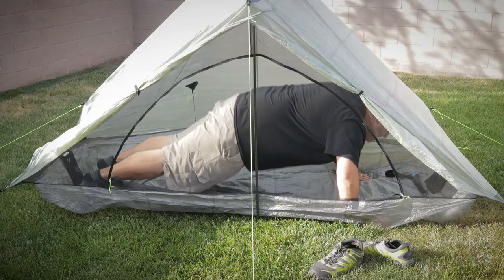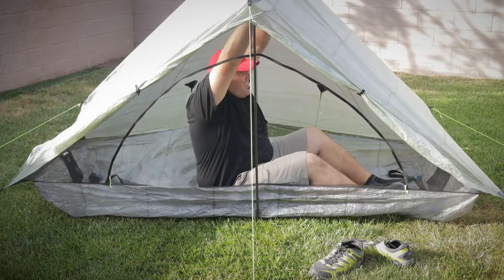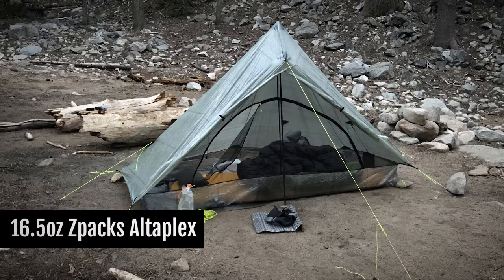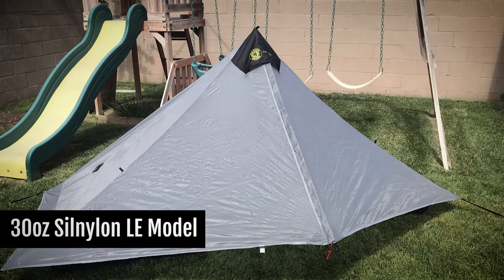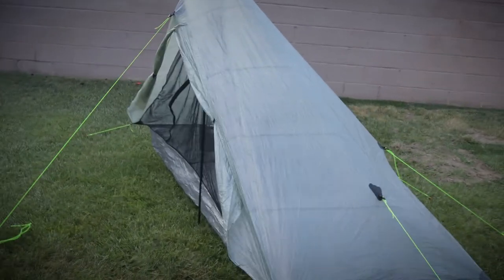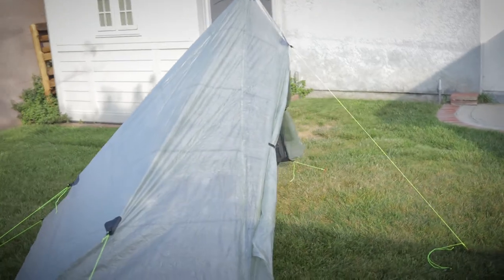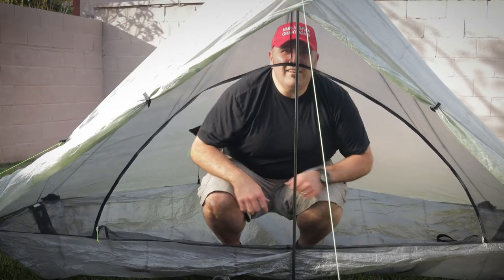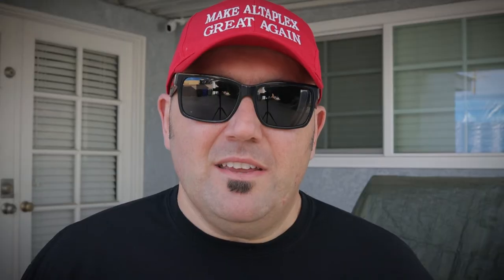MAGA! Make the Altaplex Great Again! | Tuba Solo the Hiker